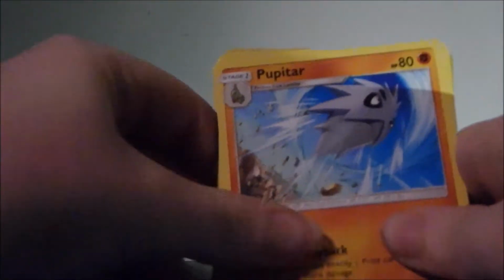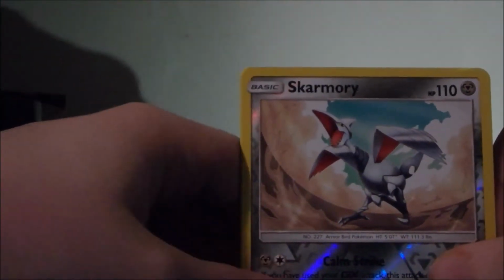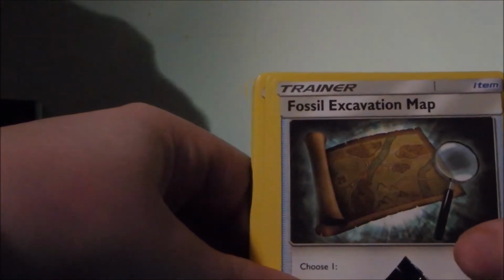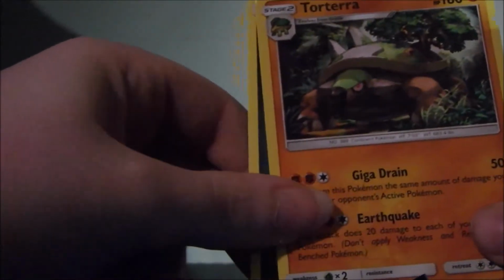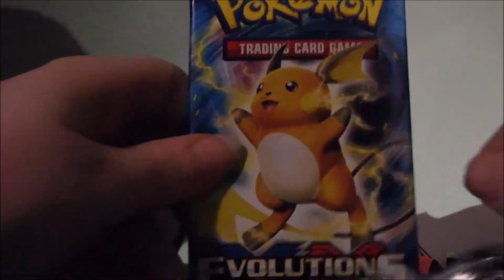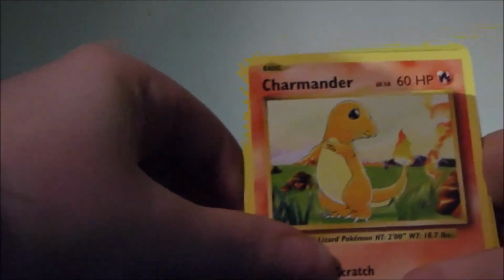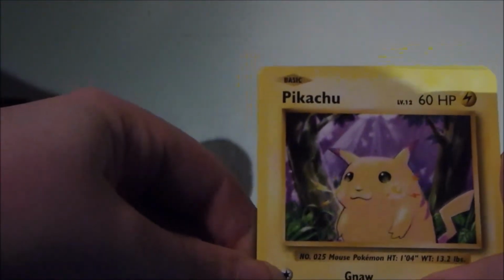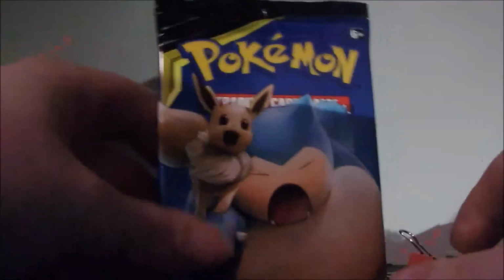Pikachu & Zekrom GX Tag Team Tin Opening | Worst Pokemon Card Tin Opening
Hey pokemon fans today we open up a pokemon pikachu & Zekrom GX Tag Team tin!  Team up is the newest set in the pokemon TCG game.  I hope you enjoy this Pokemon team up tin opening